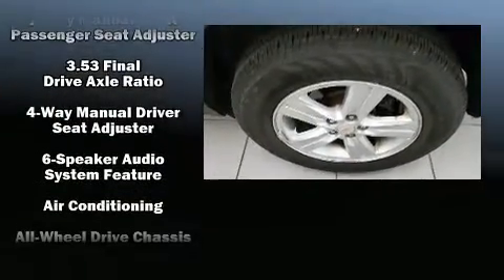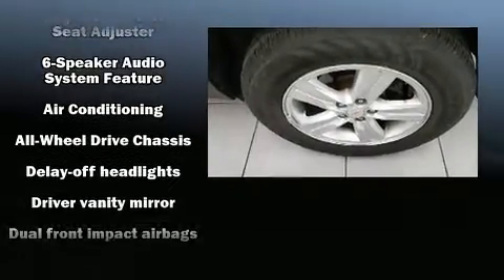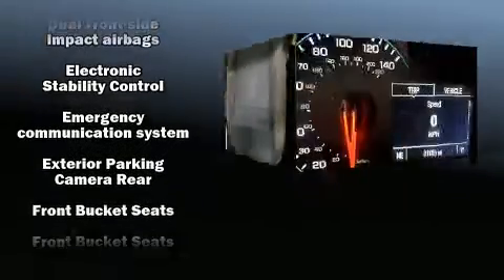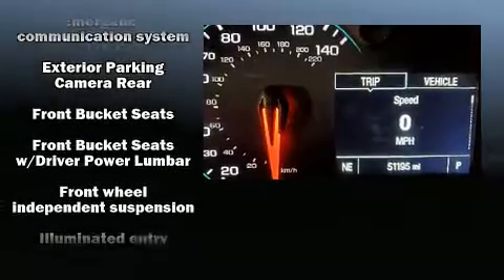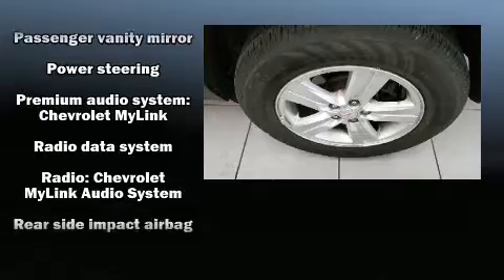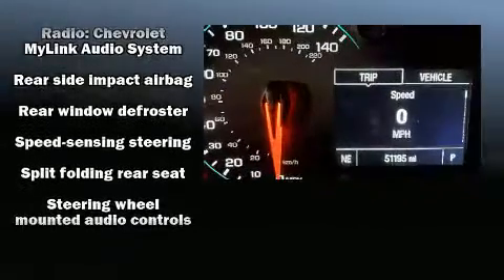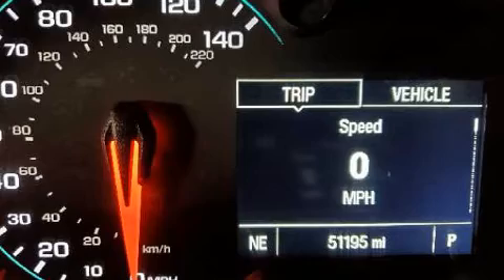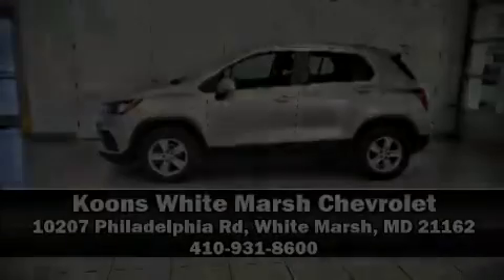2017 Chevrolet Trax LS in White Marsh, MD 21162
Here's a great deal on a 2017 Chevrolet Trax. Smooth gearshifts are achieved thanks to the efficient 4 cylinder engine, and for added security, dynamic Stability Control supplements the drivetrain. A turbocharger is also included as an economical means of increasing performance. Top features include power windows, a tachometer, a trip computer, air conditioning, power door mirrors, remote keyless entry, rear wipers, and 1-touch window functionality. Audio features include an AM/FM radio, steering wheel mounted audio controls, and 6 well positioned speakers. Safety equipment has been integrated throughout, including: head curtain airbags, front and rear side impact airbags, traction control, brake assist, a panic alarm, and 4 wheel disc brakes with ABS. Sophisticated all wheel drive assures superb handling in any weather condition. You will have a pleasant shopping experience that is fun, informative, and never high pressured. Stop by our dealership or give us a call for more information.